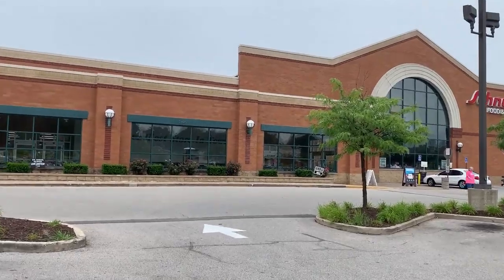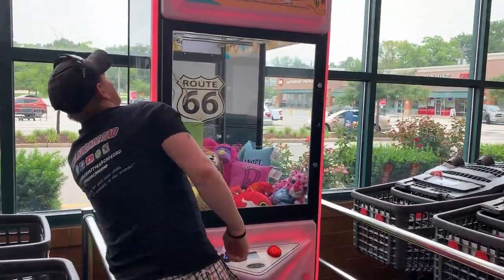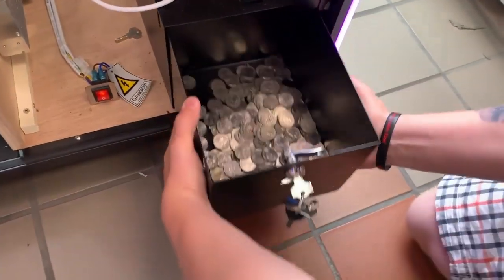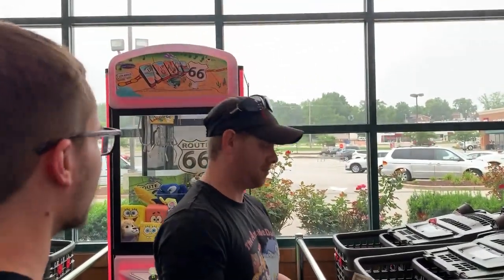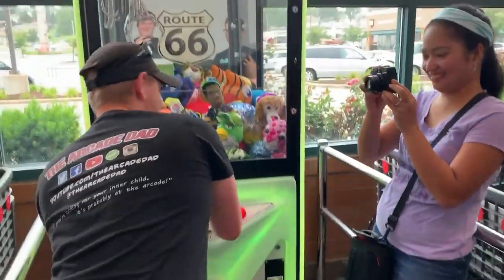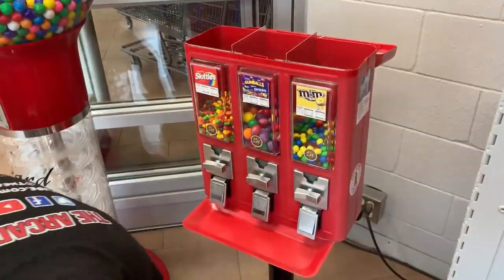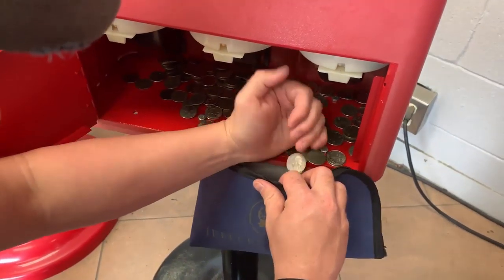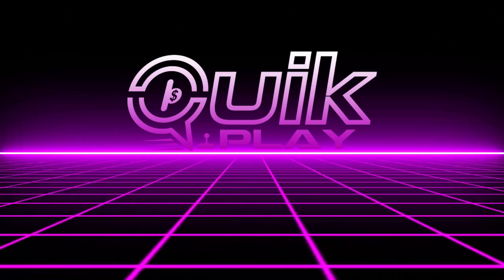Why Fake Money Does NOT Work In Vending Machines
Why does fake money NOT work in vending machines? That's what we're going to go over today guy's as we have an awesome collaberation in this video with Tony, The Arcade Dad!

Tony joins us to service a couple of our vending machines today, including a claw machine where he attempts to use replica money from a TV show. We'll go over why it fails in this video, as well as have him pull money from our machines!

As always we hope you guys enjoyed this video! Please not we are NOT promoting the use of fake money in vending machines in any way. We only tried this in our own personal machines and would never suggest you do so.

We'll see you guys real soon in our next live stream this Sunday, and our next video!

→ Our Coin Scale (AC 603):

→ Cheaper Coin Scale Alternative:

→ Triple Vend Candy & Gumball Vending Machine: